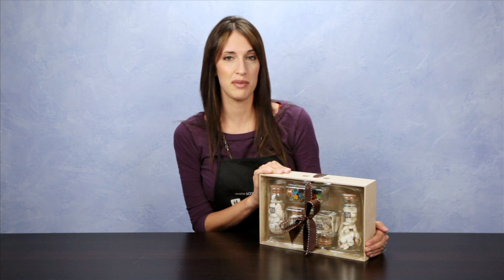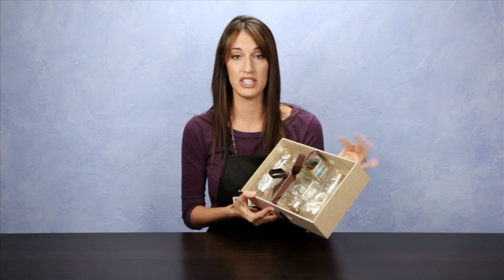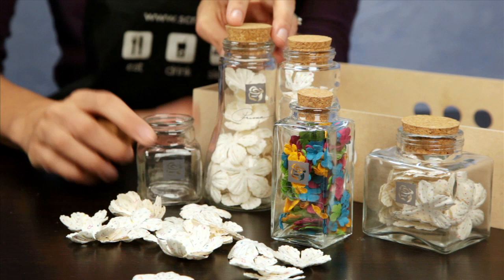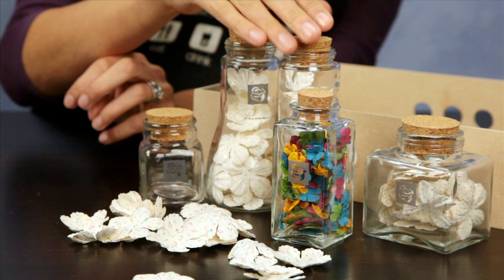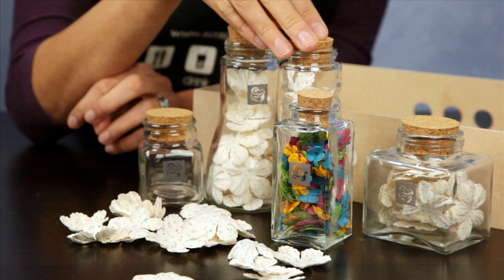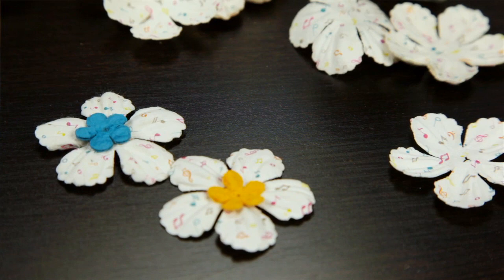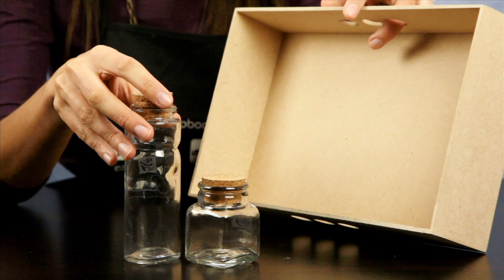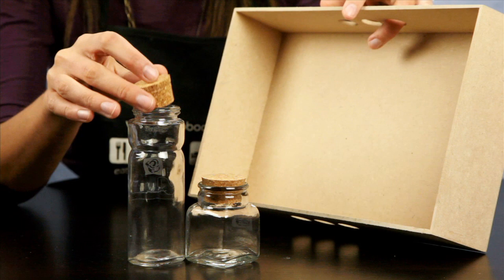Prima - Apothecary Glass Jars of Mulberry Flowers in a Tray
Altered-art crafters and fans will love this group of flower-filled apothecary jars from Prima and the high quality tray, which is included, is ready to accept paints, stains, decoupage or other treatments.